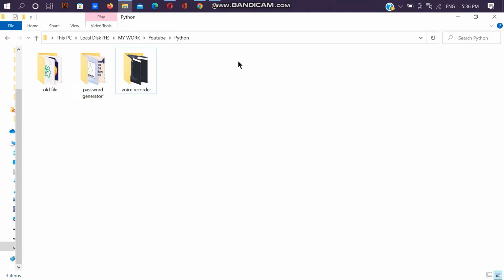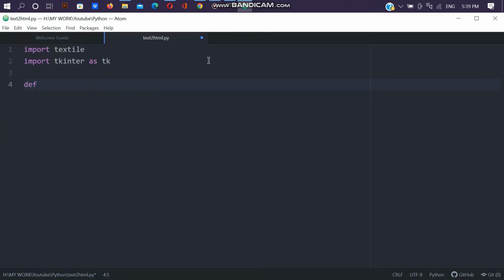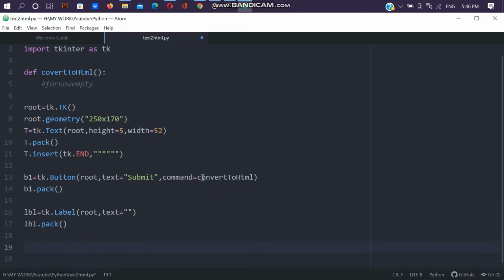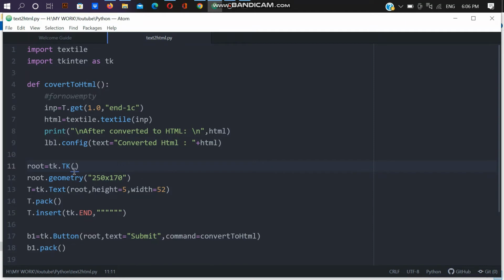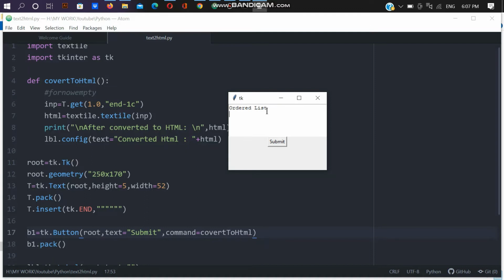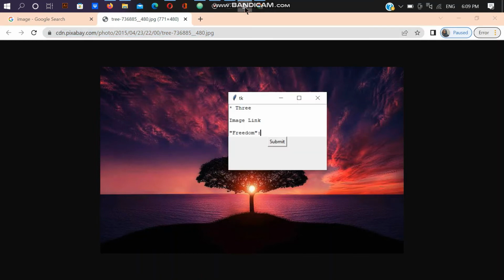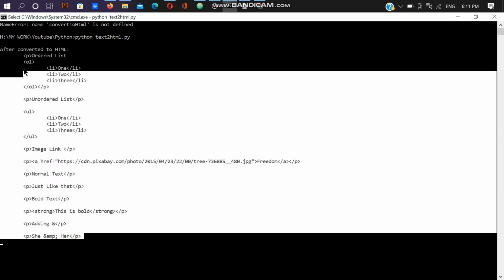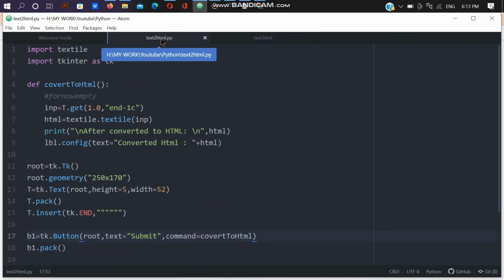Python : Convert Text into HTML using GUI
In this video , you will learn to converting text to HTML with pytextile module. The input text follows a certain syntax that generates HTML code with this module.

Here you can see how - ordered list , unordered list , image link , bold text , & sign , normal text works for conversion.